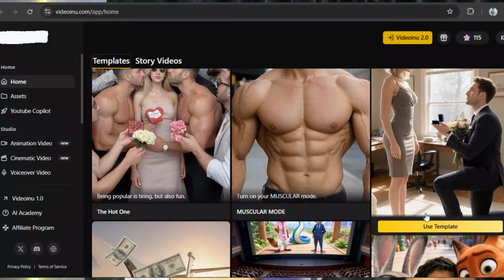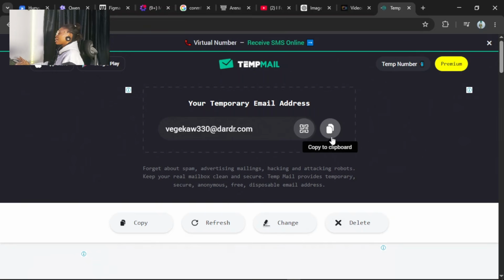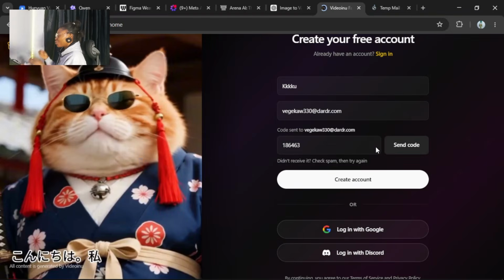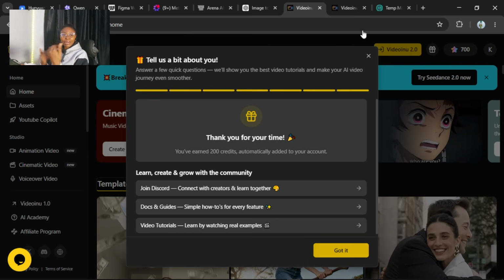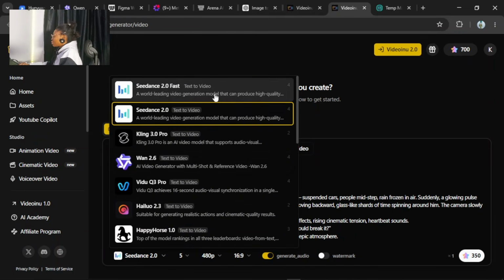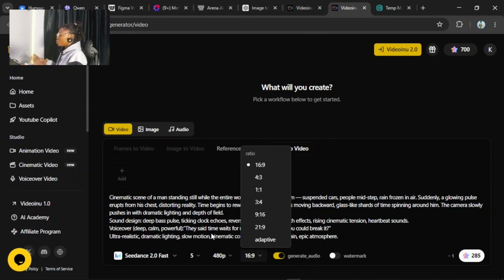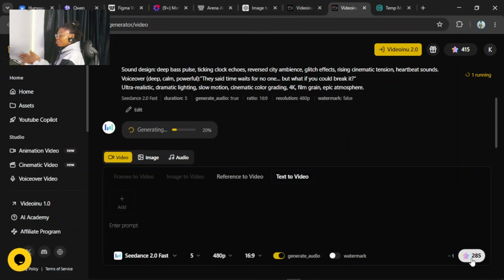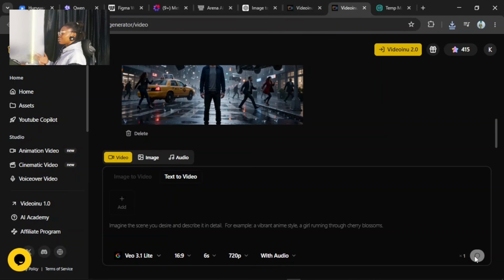I Found a Website That Gives You Seedance 2.0 + Veo 3.1 for FREE 🤯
Hurry up and jump on this! In this video, I’m showing you a massive update for content creators. Seedance 2.0 is BACK and I found a way for you to use it—along with the new Veo 3.1—completely for free using a simple temporary email trick.

What you’ll learn in this video:
How to access Seedance 2.0 and Veo 3.1 for free.
Step-by-step guide to using temporary emails to sign up.
How to claim a 200-credit bonus by answering a quick survey.
Tips for managing your credits to get the most video and image generations.

Want more free AI tools? I’m working on a compilation of the best free AI platforms (including Kling and Seedance in one place). If you want that video next, comment "I'M INTERESTED" below!